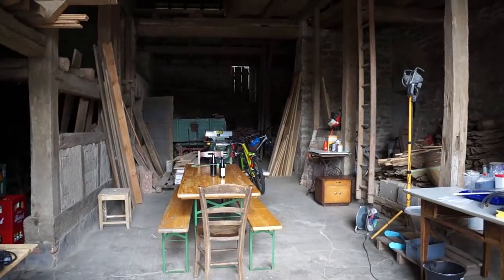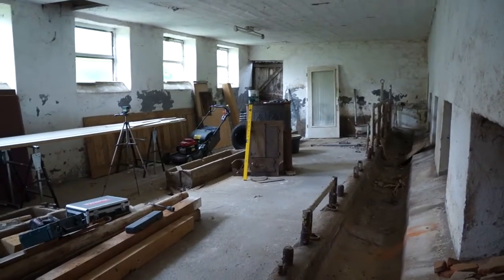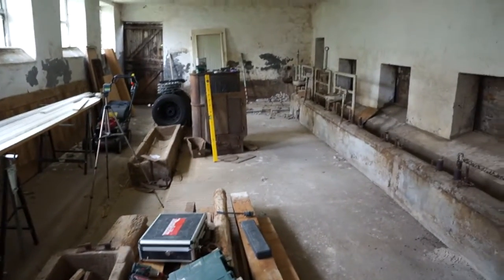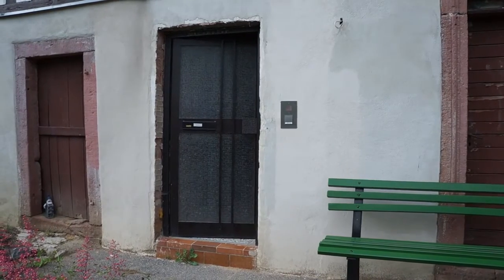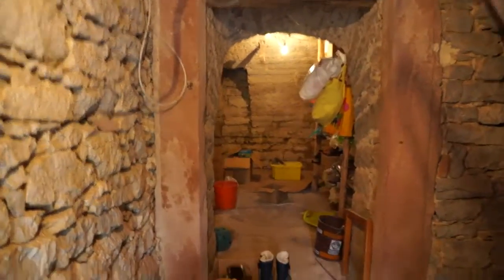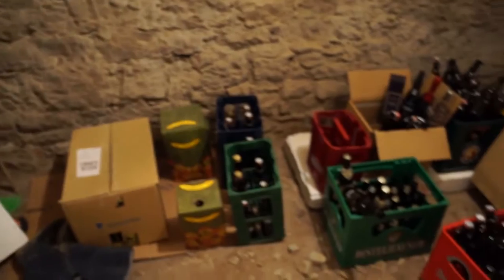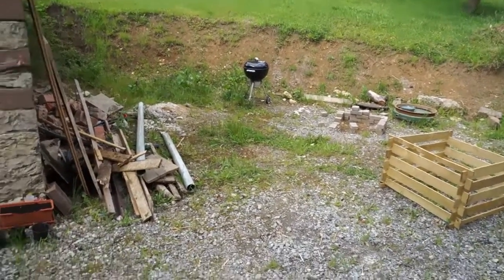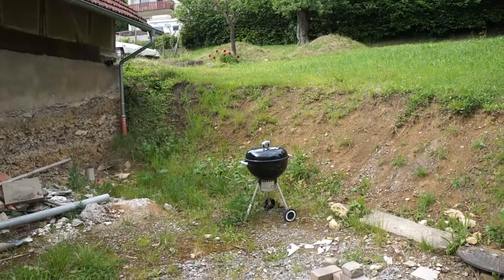The Bauernhaus 2015-05-26 The mini projects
A slightly long video, after a bit of a hiatus, to go through a list of projects we'd like to at least start this year. If you're only here to see the beer cellar, skip to 06:00 :)